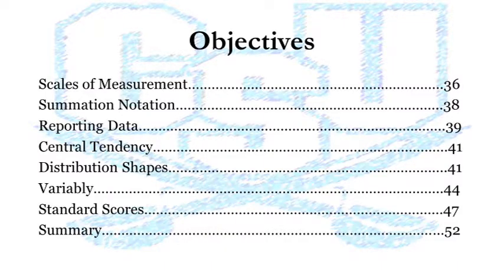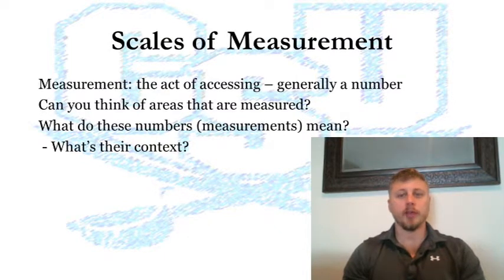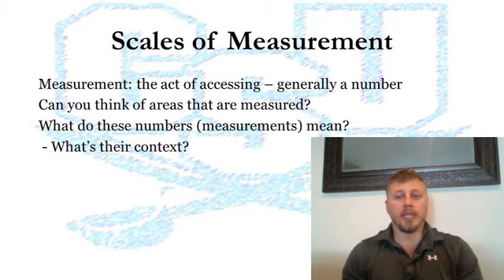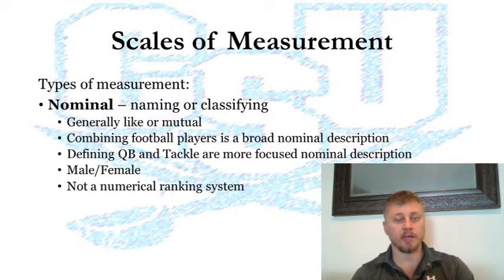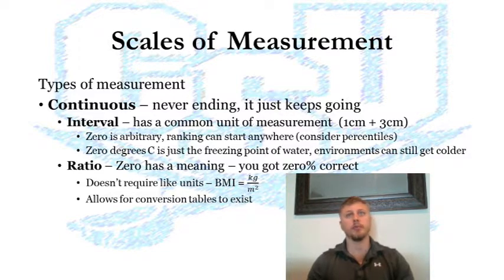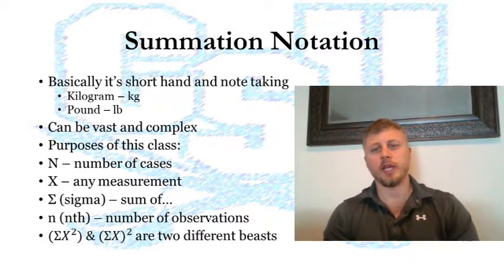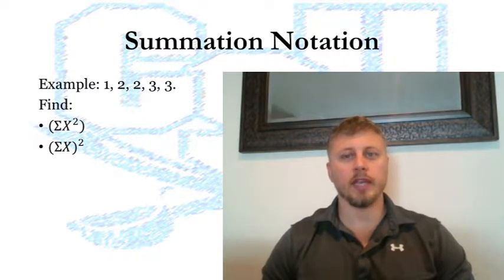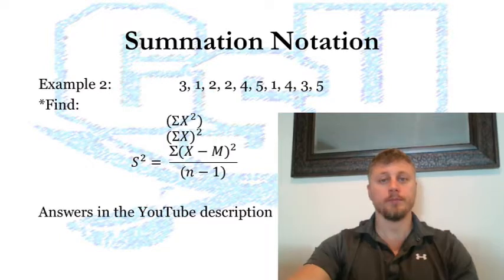Exercise Science Statistics | Descriptive Statistics - Scales of Measurement and Summation Notation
The video is the first of a three-part series. Here, we examine the first part of chapter 3 in the Measurement and Evaluation in Human Performance book (5th Ed.).  I use the term "context" a lot in this chapter.

The objectives include terms, math, Scales of Measurement, and Summation Notation.  I have all the raw material recorded for the whole chapter but felt I needed to end this at 15 or so minutes.

Answers:
Example 1:
1, 2, 2, 3, 3
(EX)^2= 121
EX^2 = 27

Example 2:
3, 1, 2, 2, 4, 5, 1, 4, 3, 5
EX= 30
EX^2= 110
(EX)^2= 900
n= 10
S^2= 2.22